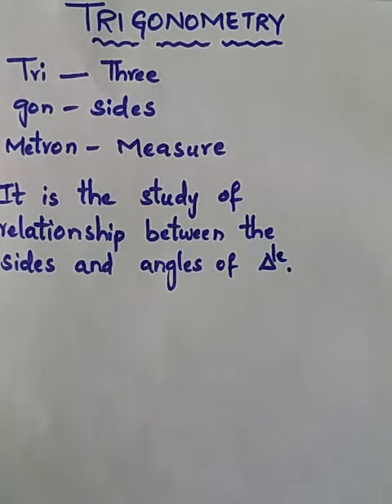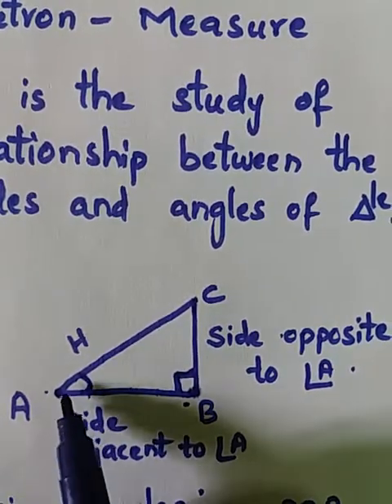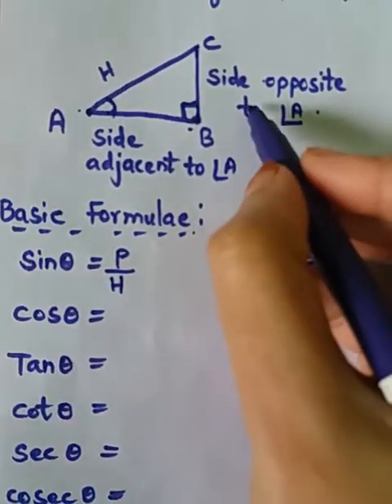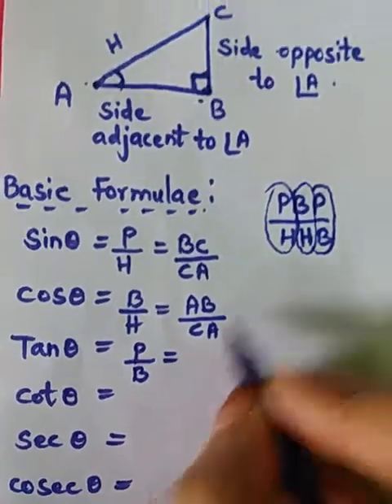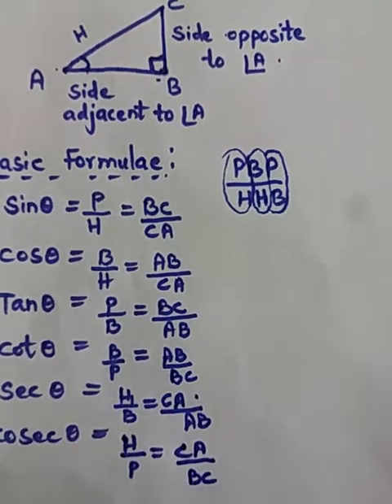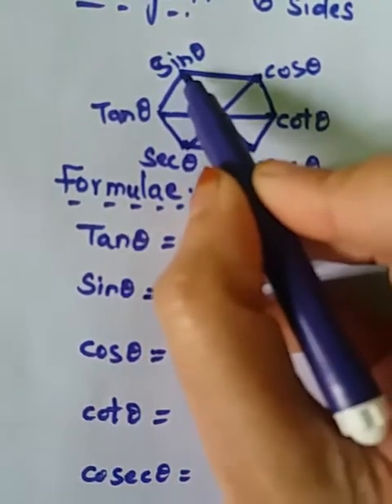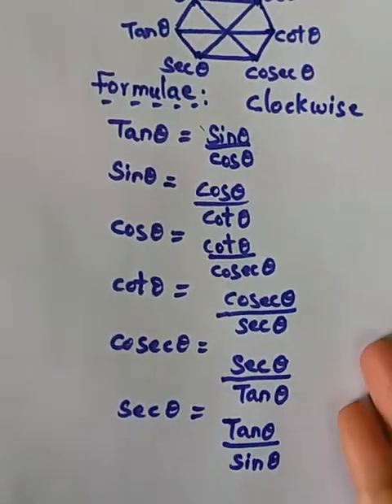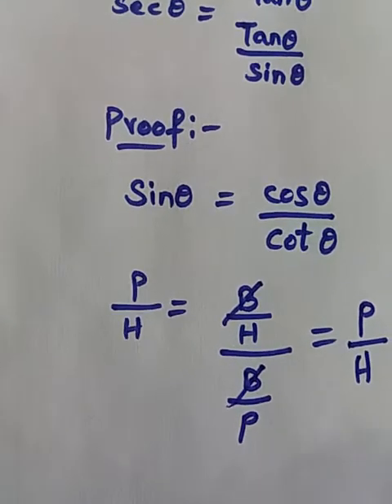Basic formulae of trigonometry /learn easily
Trigonometry formulae you can easily .
sin cos tan cot cosec sec .